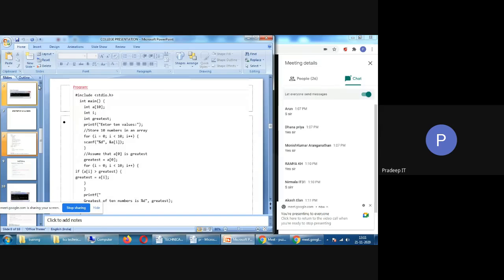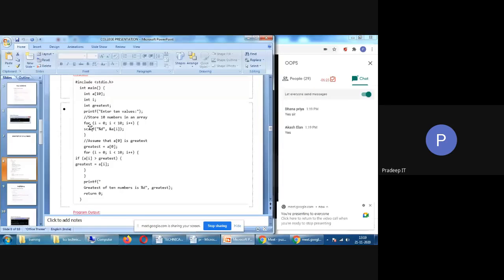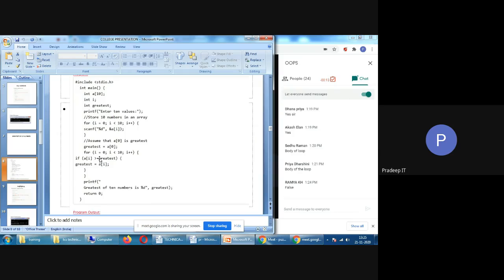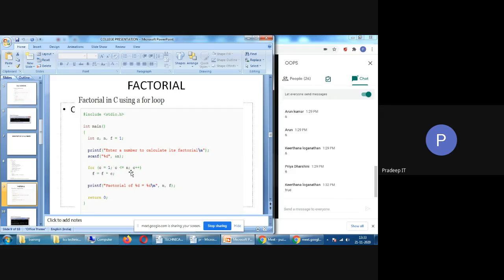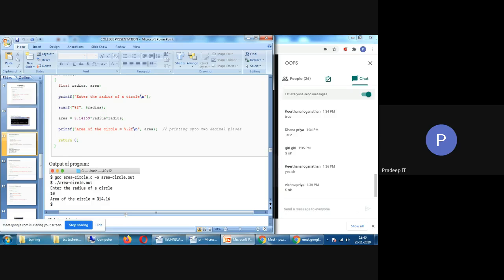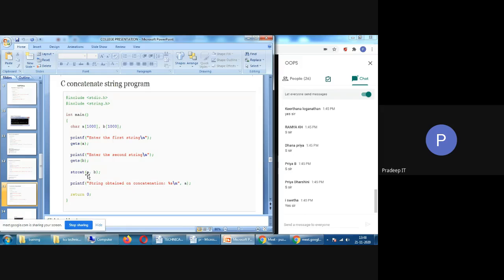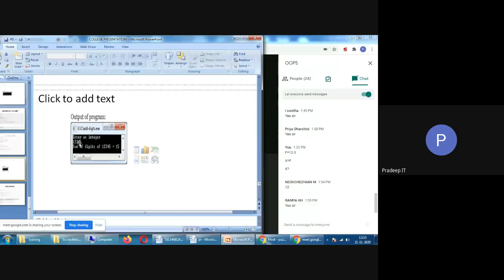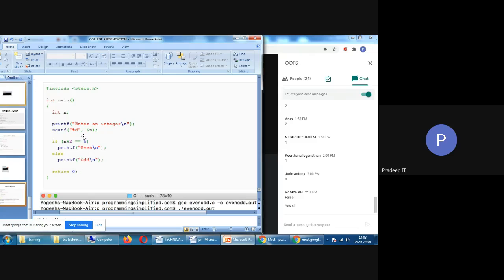RECORDED PRESENTATION BASIC PROGRAMS 2 TCS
Recorded basic c programs.